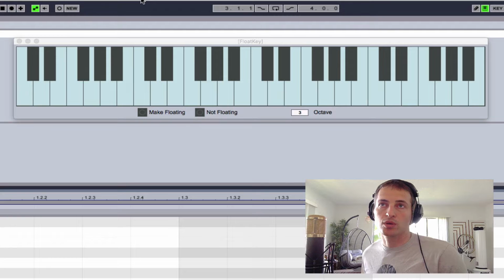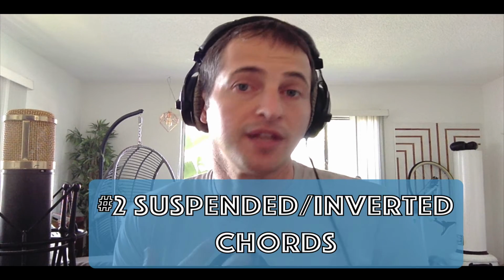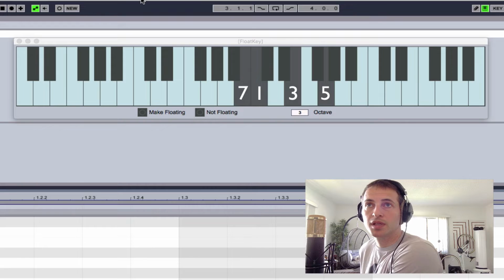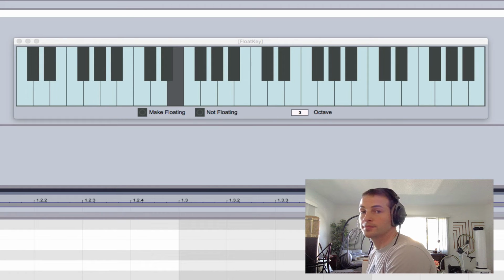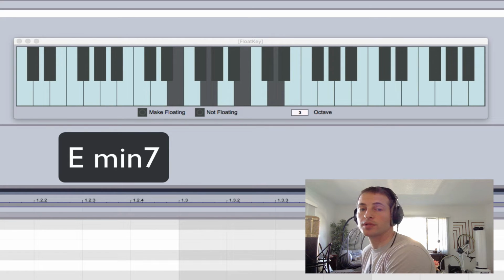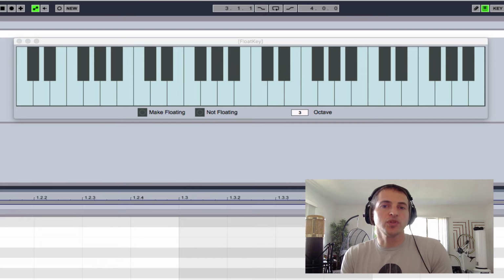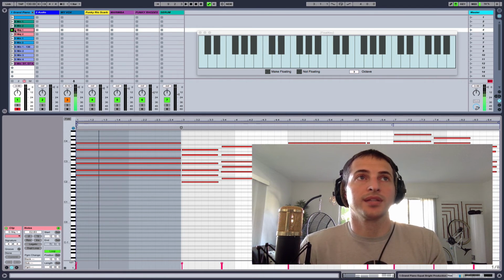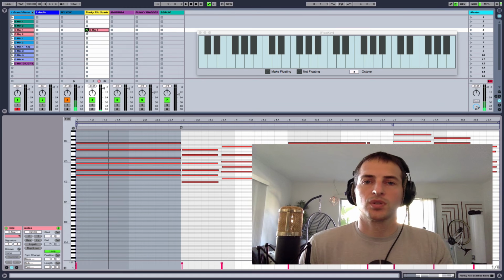How To Make R&B Chords | For Beginner to Intermediate Producers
In this video I share with you two of the five tips for creating R&B style piano chords to create more feeling and emotion in your music. The tips and tricks in this video can help you with creating an endless amount of piano chord ideas of your own.

0:54 First tip - Extended chords

3:12 Second tip - Suspended/Inverted Chords

I share examples for each and how you can apply different sounds such as synths and keyboards to achieve different vibes or feelings.

This is the first half of a two part video series.

Drop a comment to let me know what you liked best about the video and if I should make more content like this.